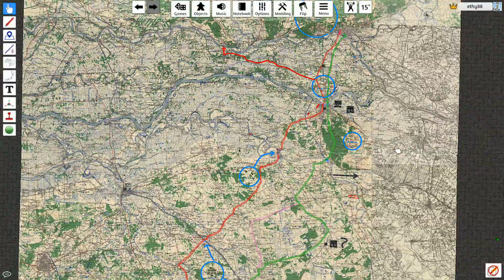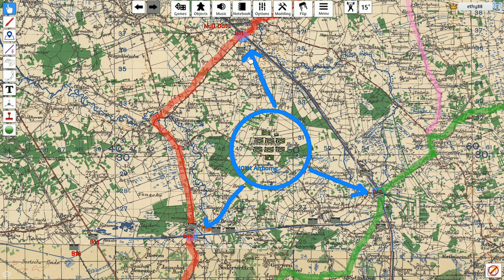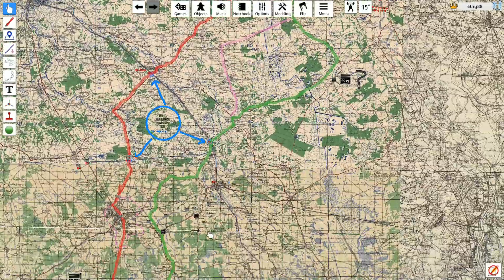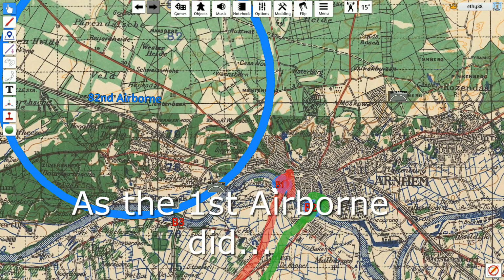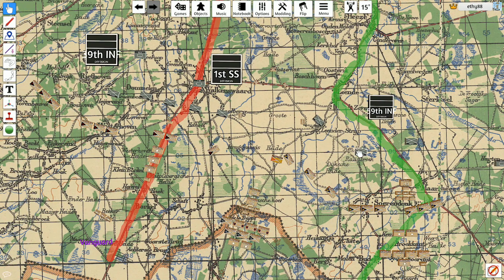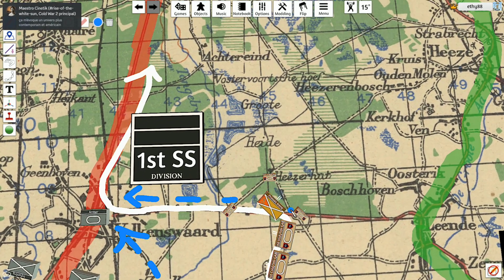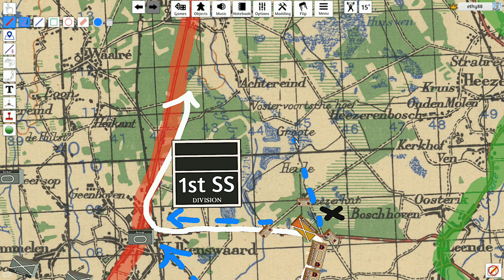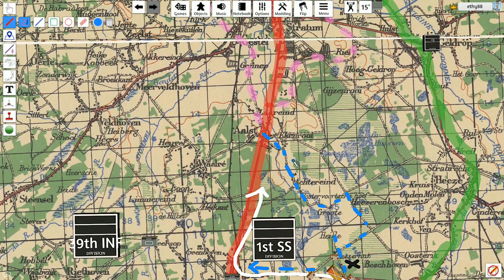IKS Market Garden (Guards Armoured) - 'The Plan' (Day 0 - 4am)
The international kriegsspiel society plays out an alternative Operation Market Garden. We follow my progress as Guards Armoured Brigade and try our best not to get reieved from command in this nail biting simulation!